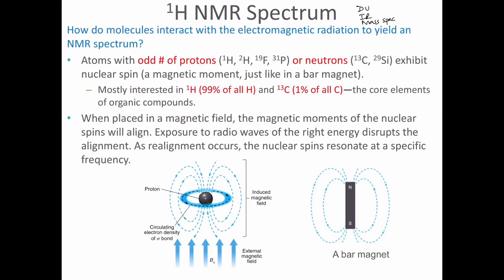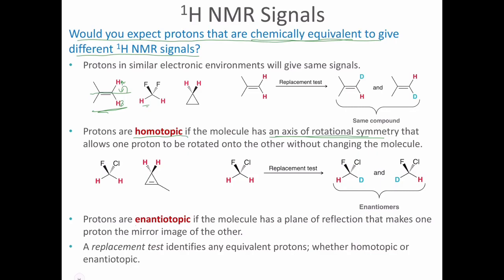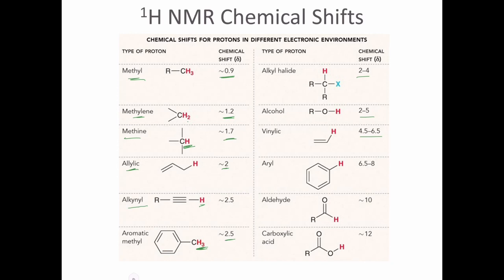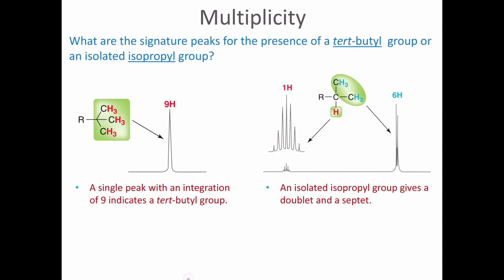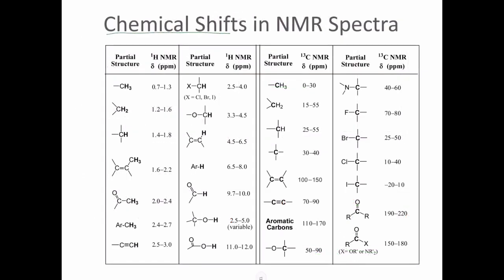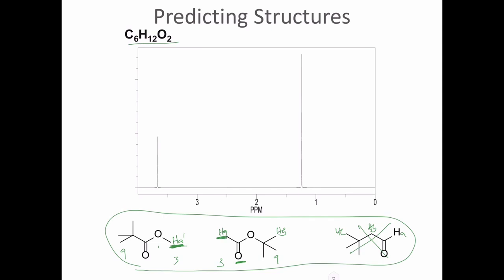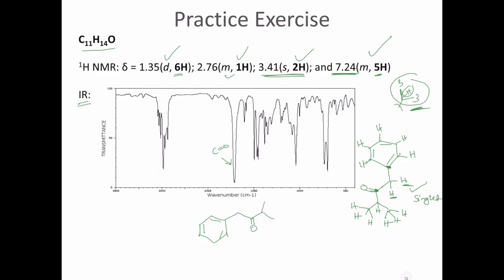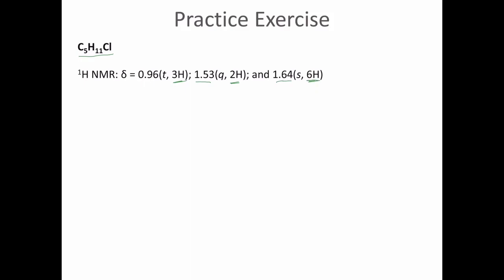Interpreting the NMR Spectrum